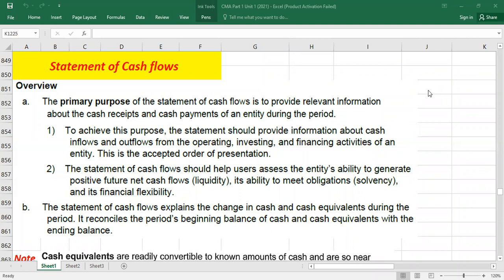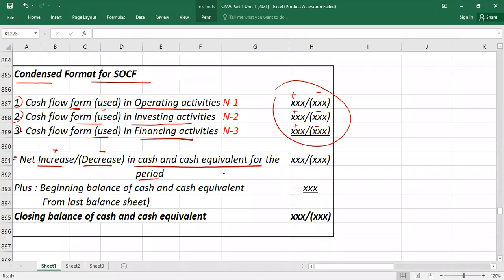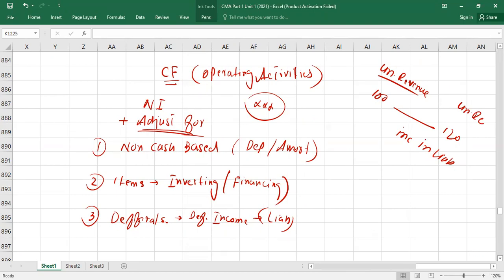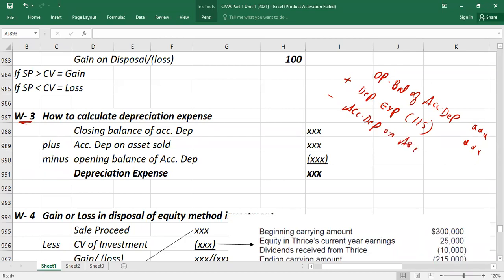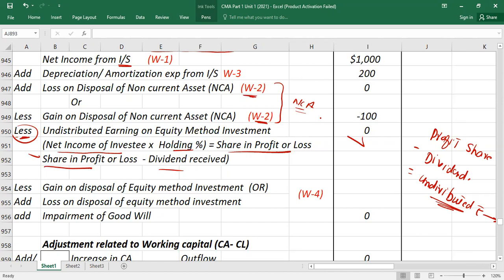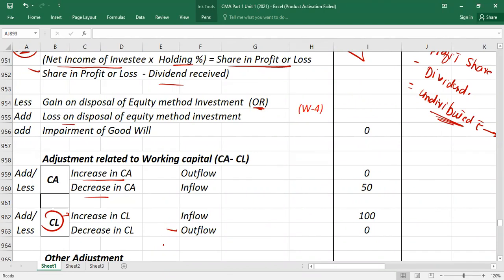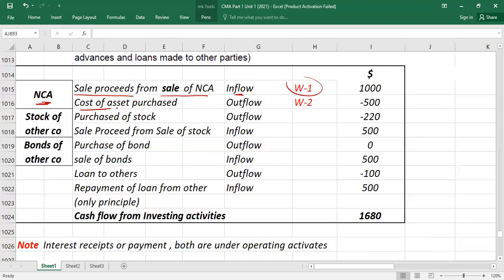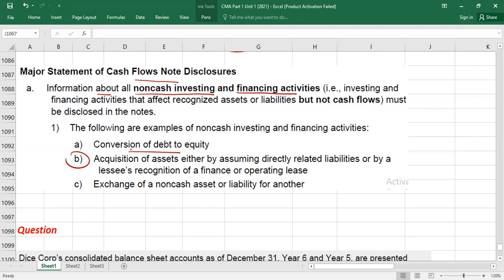Statement of Cash Flows, Operating, Investing, and Financing Activities, CMA (US)-PART 1-Lecture 4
This video covers the Statement of Cashflows. The following points are covered in this video.
1- Purpose of Statement of Cashflows
2- Cashflows from Operating Activities.
3- Cashflows from Investing Activities.
4- Cashflows from Financing Activities.
5- Format of Statement of Cashflows.
6- Adjustment Related Statement of Cashflows.